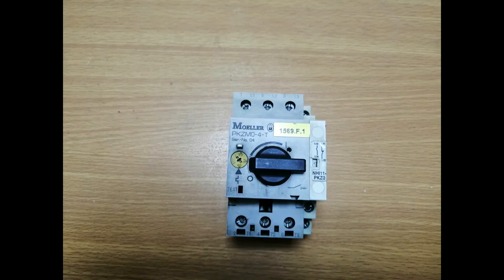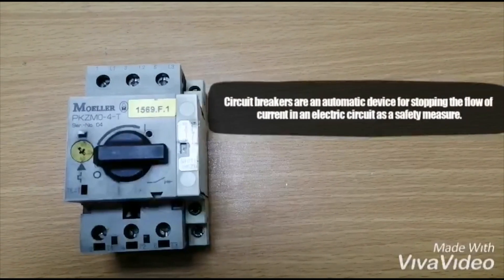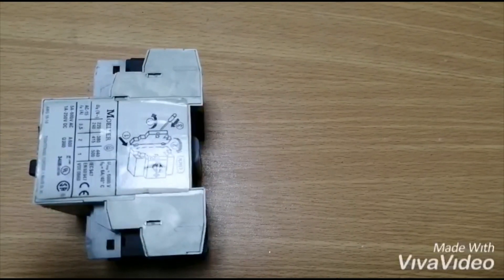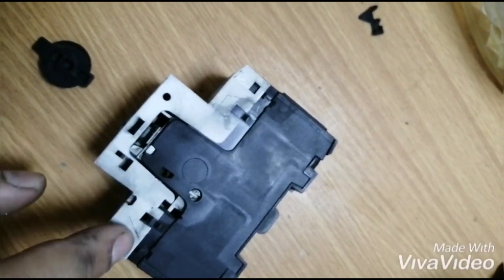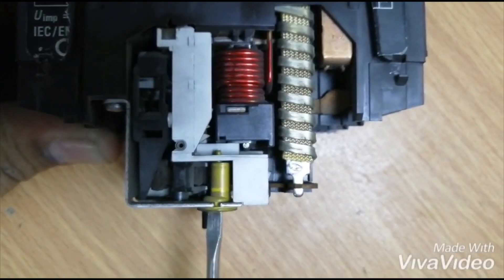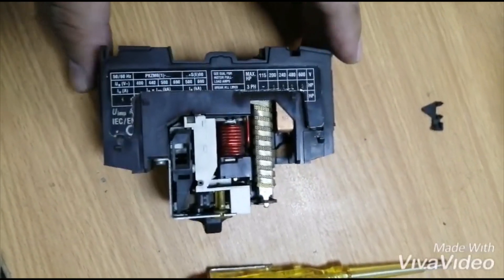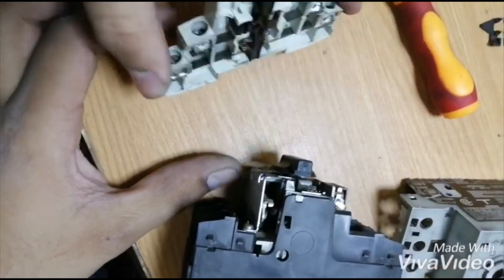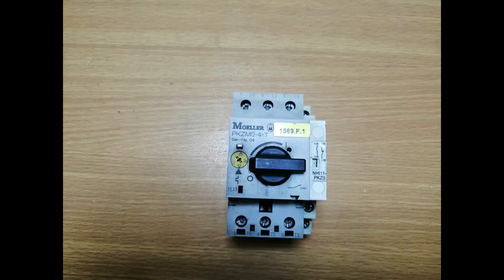MOELLER Industrial Motor Protector Circuit Breaker and Auxiliary Simplified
The three-phase Motor protector circuit breakers are an essential part of industrial circuits. The breaker was causing trouble and thus I had to open it to investigate further.